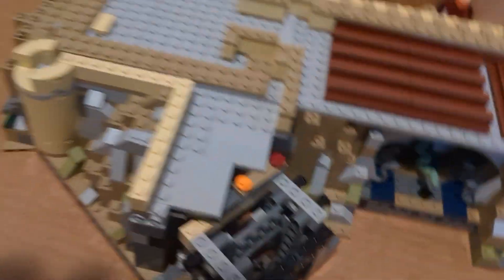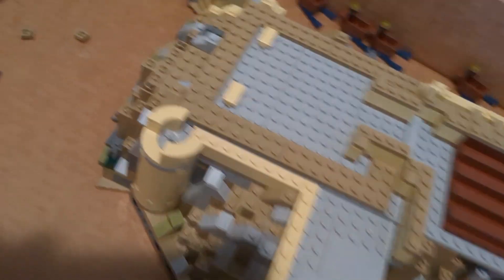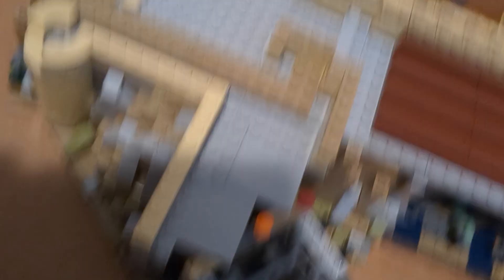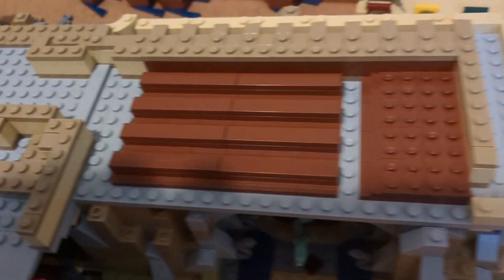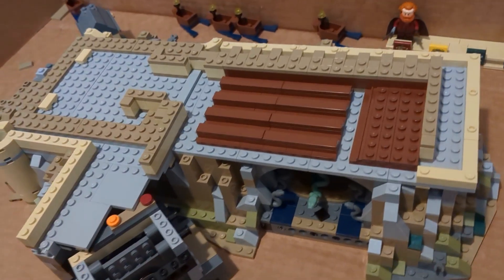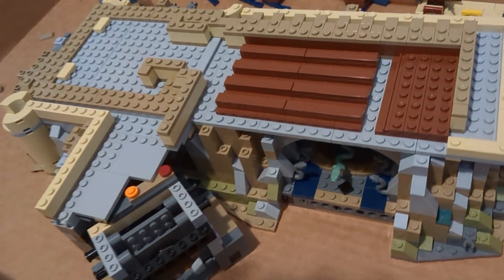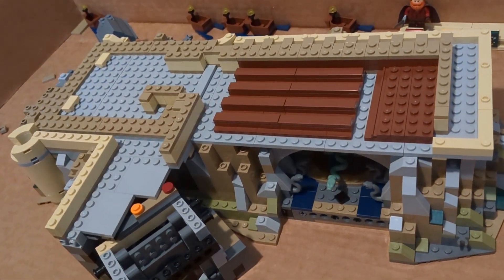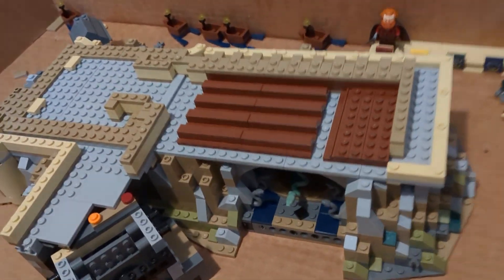Lego Harry Potter Hogwarts Castle Bag 8